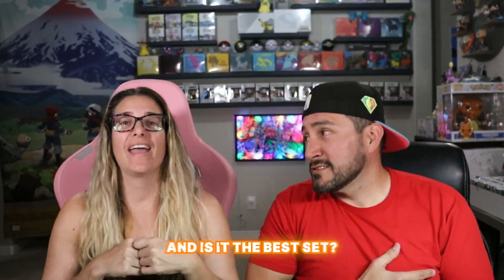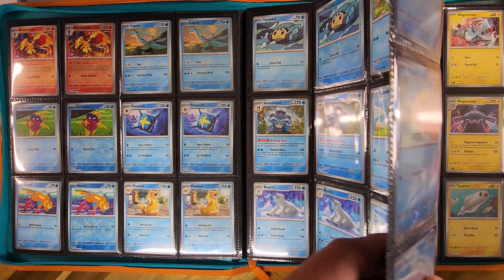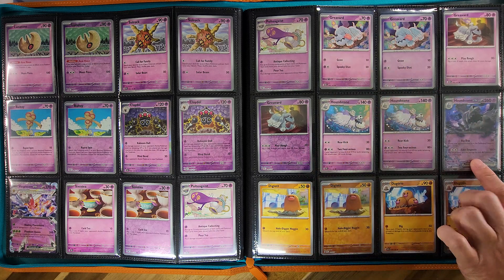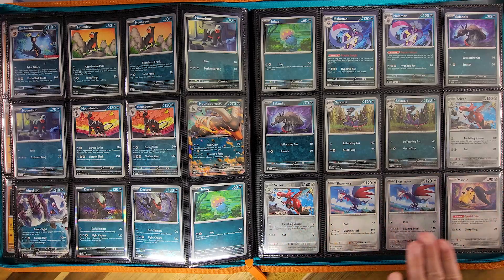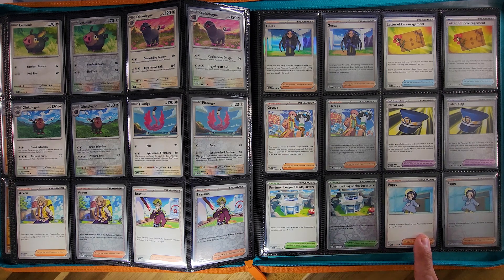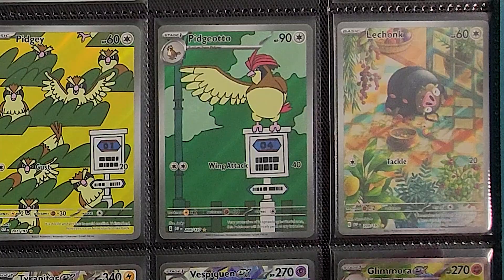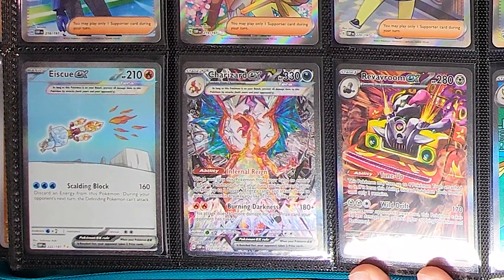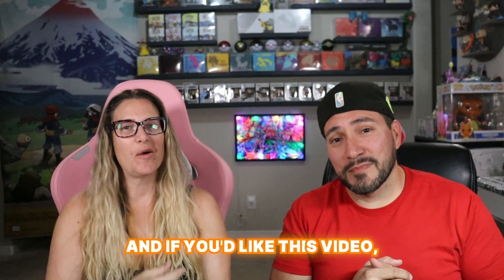INFINITE CHARIZARDS! Obsidian Flames Master Set Complete!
Join us as we take a journey through our completed Pokémon Obsidian Flames master set in the custom VaultX binder!

Here are the exclusives included in this set.

026/197 Charmander  Holo         (Charizard ex Premium Collection)
027/197 Charmeleon   Holo        (Charizard ex Premium Collection)
062/197 Palafin            Non-Holo (Build & Battle)
072/197 Toxtricity        Non-Holo (Build & Battle)
085/197 Togekiss        Non-Holo (Build & Battle)
086/197 Espeon           Obsidian Flames Stamped
130/197 Umbreon        Game Stop Stamped

More may be added after the completion of this binder.  We will update if that happens.

*Save 10% on VaultX Binders* and products on their website and Amazon using code: *ROCHEYVX*